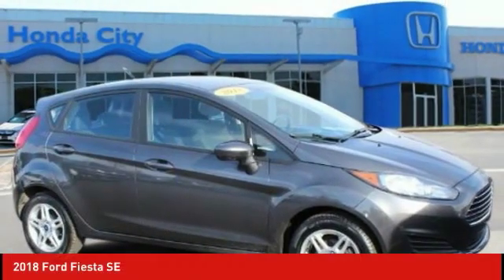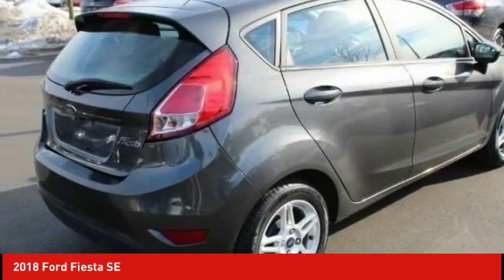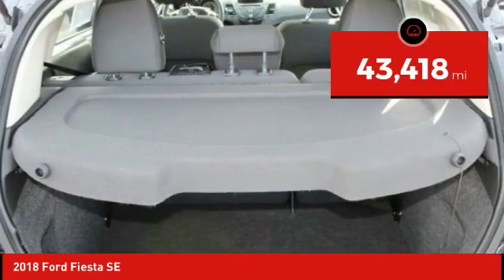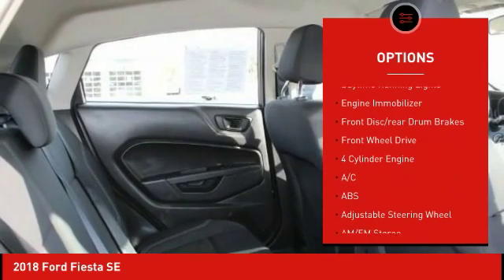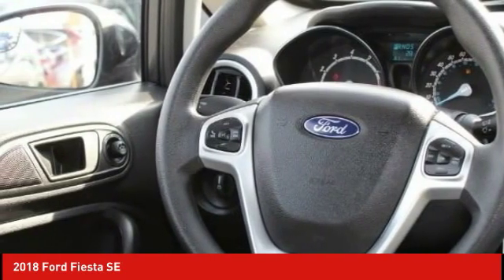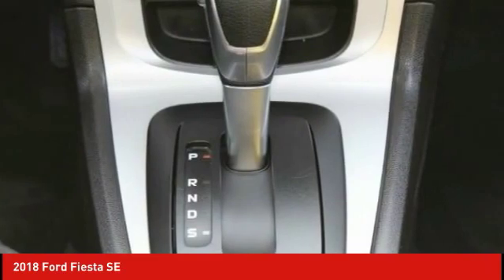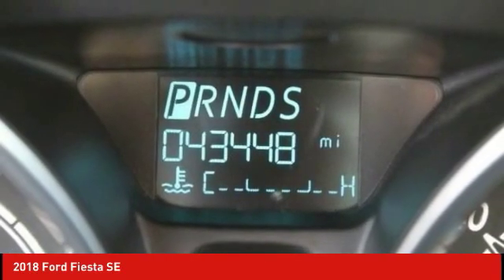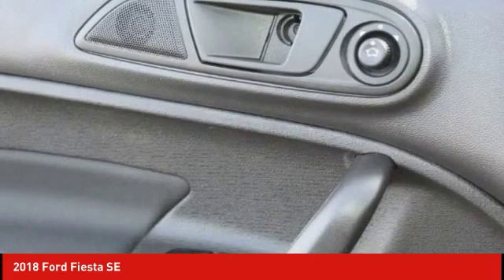2018 Ford Fiesta Schlossmann Honda City Inventory 8275P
2018 Ford Fiesta SE

3450 South 108th St.

2018 Ford Fiesta SE Budget Friendly Car, One Owner. CARFAX One-Owner. Clean CARFAX.brbrbrPriced below KBB Fair Purchase Price!brbrbrAwards:br * 2018 KBB.com 10 Most Awarded Brands  * 2018 KBB.com Brand Image AwardsbrAn Award-Winning, dealership you can trust!